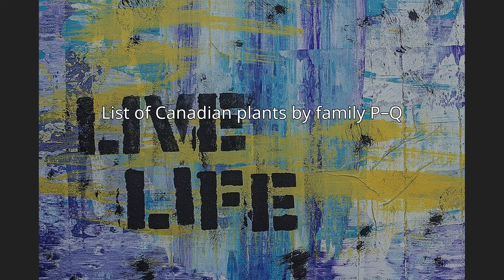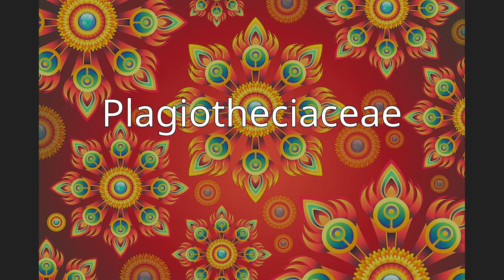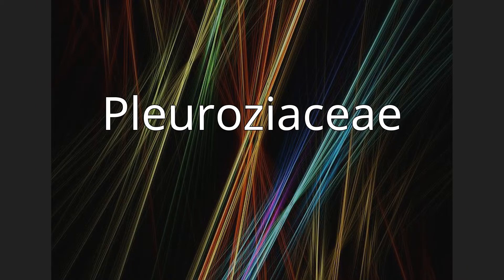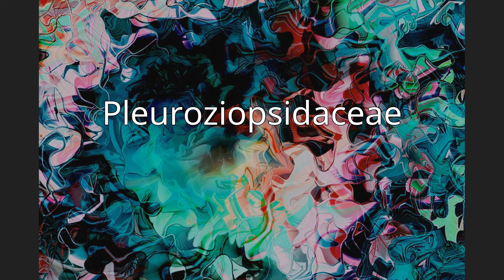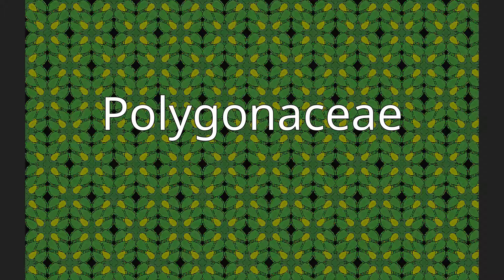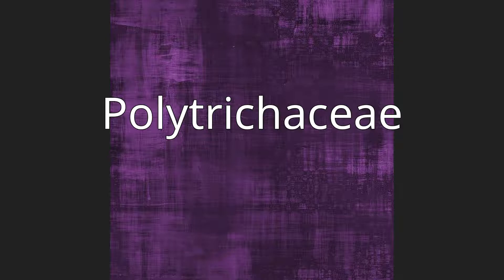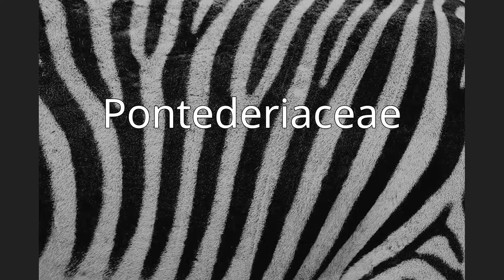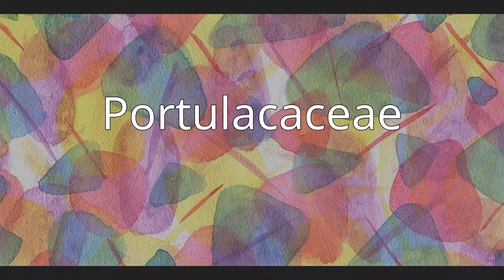List of Canadian plants by family P–Q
Main page: List of Canadian plants by family